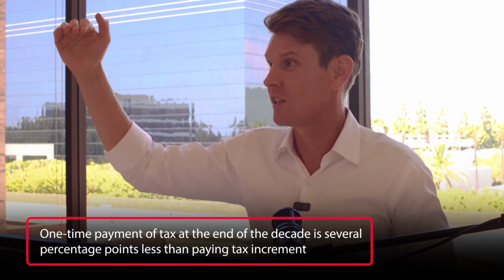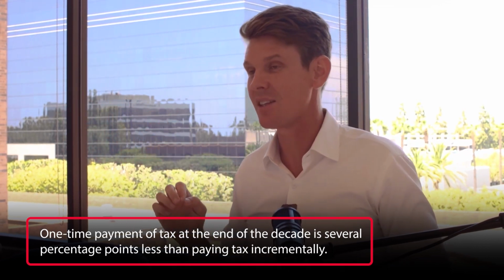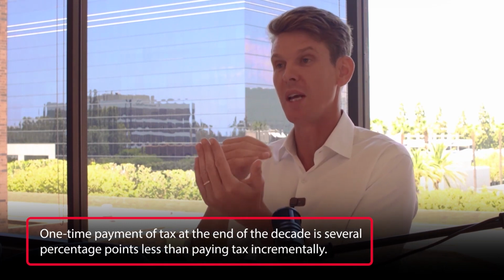What is a 1031 Exchange and why is it important? | theLender Podcast w/ Camden Delong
One of the most important wealth building tools is the 1031 Exchange, this is the less "sexy" side of real estate but this is a must know if you are am investor. Camden elaborates on this topic.